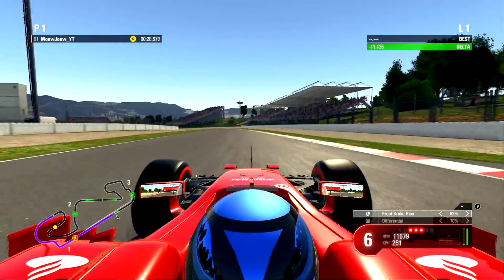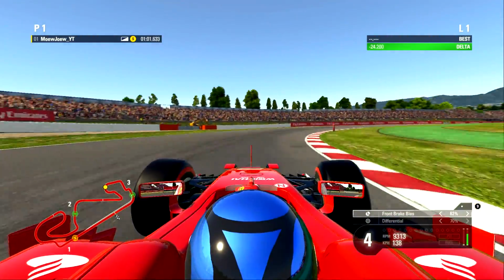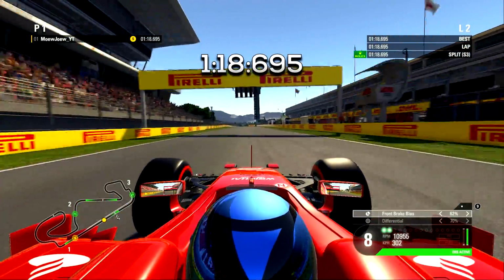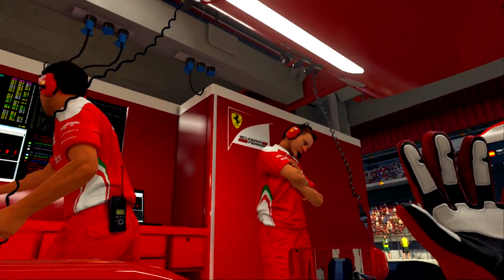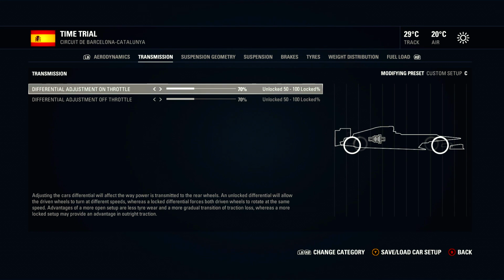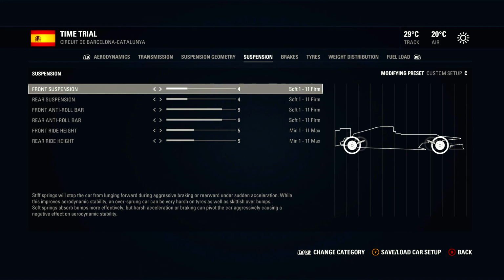F1 2016 | Setup | Spain Dry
Welcome back with another setup video! This is a setup for Spain in Dry conditions, but don't worry the setup works for all cars!

▽ Favorite type of games:
•  Racing: F1, ...
•  Scary/Horror: Outlast, RE, ...
•  Action: COD, ...

Create your own legend in F1™ 2016. Get ready to go deeper into the world of the most prestigious motorsport than ever before. F1 2016 is the official videogame of the 2016 FIA FORMULA ONE WORLD CHAMPIONSHIP™ and includes the full 2016 season calendar of 21 tracks, including the brand new Baku circuit in Azerbaijan, and the full roster of 22 drivers and 11 teams, including the new Haas F1 Team.

F1 2016 immerses you in not only the on-track excitement of a FORMULA ONE™ career, including the inclusion of the iconic Safety Car and also the Virtual Safety Car for the first time, but also uniquely offers the drama and vehicle development that goes on behind the scenes. Work with your agent, engineer and team to develop your car in the deepest ever career experience, spanning up to ten seasons. Forge your own path to glory, and rise to be the champion.

BYE BYE!